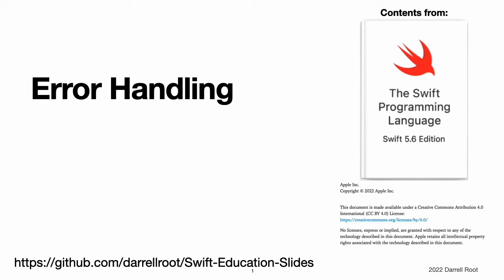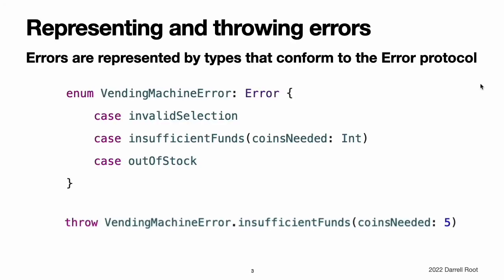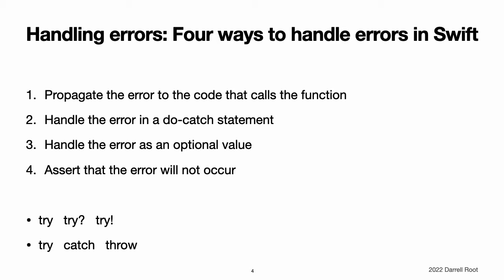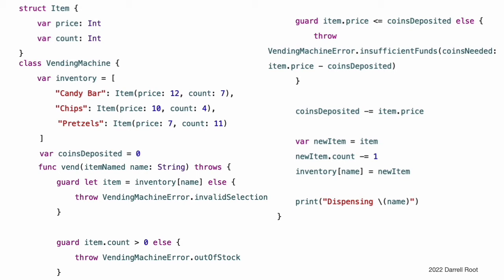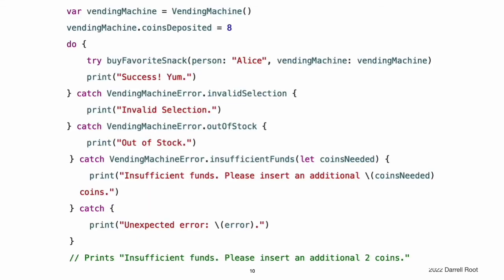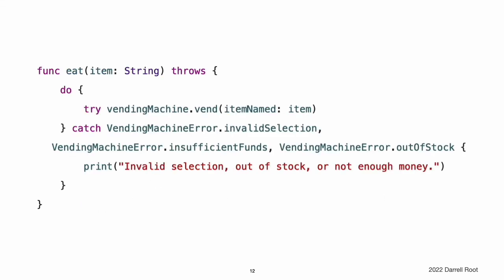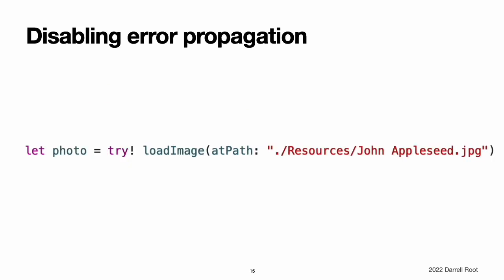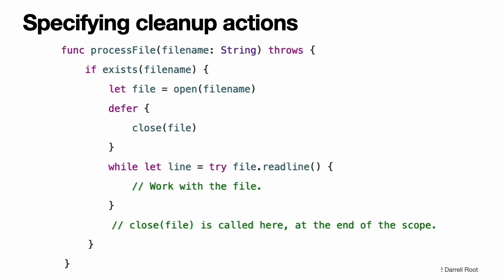The Swift Programming Language Book: Error Handling - The Video Version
This 12-minute video is an unabridged presentation of "The Swift Programming Language (Swift 5.6)" book chapter "Error Handling"

This video covers:
  Error handling
  Representing and throwing errors
  Four ways to handle errors
  Propagating errors using throwing functions
  Handling errors using do-catch
  Converting errors to optional values
  Disabling error propagation
  Specifying cleanup actions